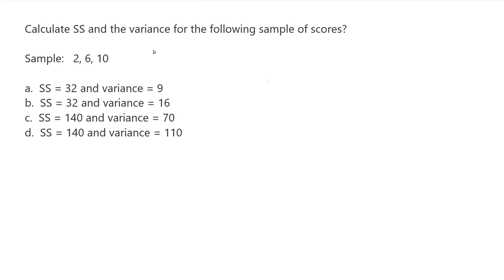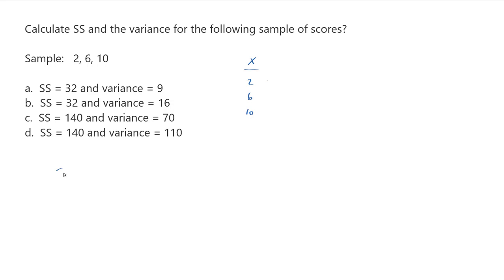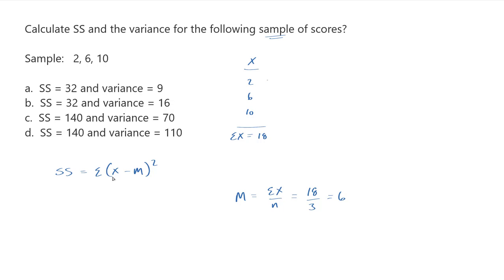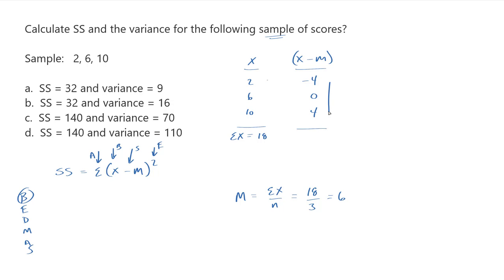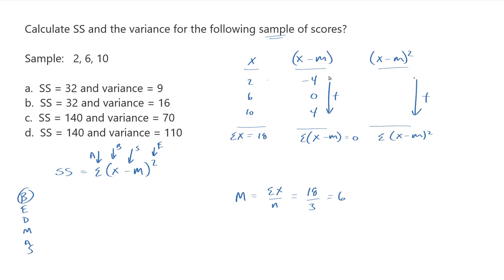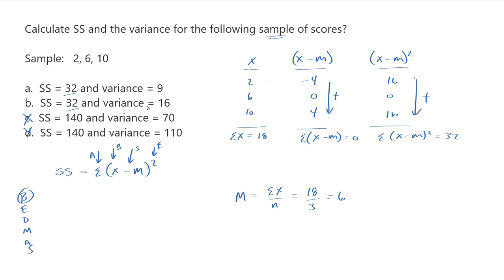Question 27 · Chapter 04